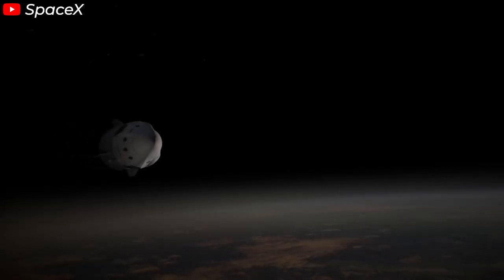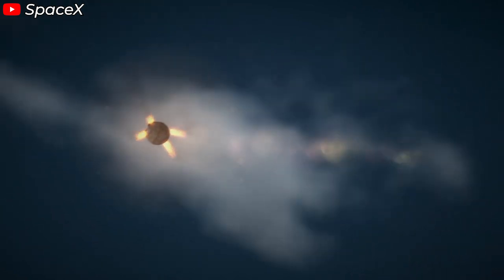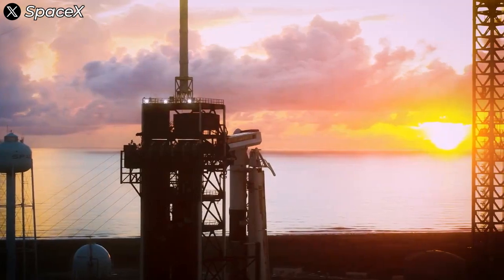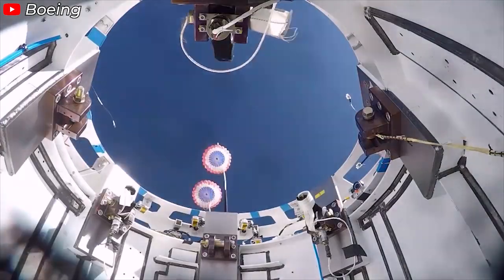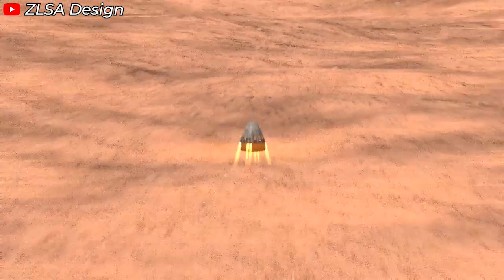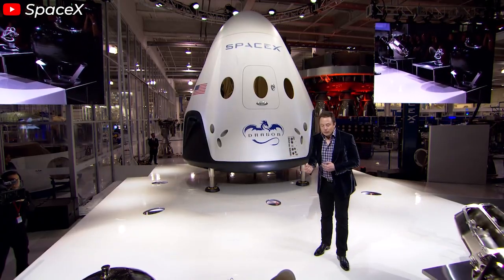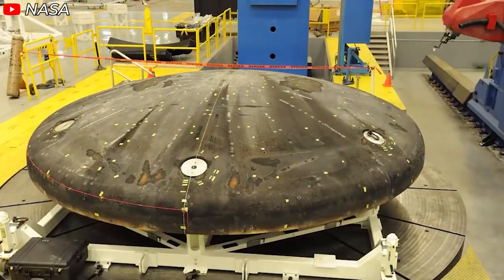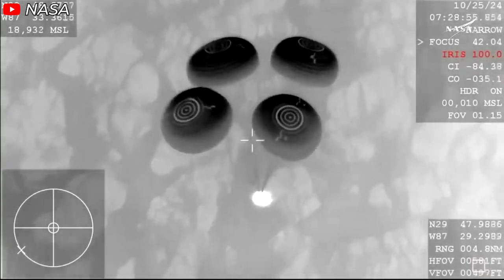SpaceX revealed Dragon New Landing Method just Humiliated Boeing Starliner,NASA shocked!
Have you ever seen SpaceX use the SuperDraco thrusters on the Dragon spacecraft? Probably not, right? But these engines are at the heart of Dragon's new landing method—a concept from the past that the company has revived, and this method is exactly what makes Dragon the safest spacecraft in the world, surpassing even the Starliner.
Let's find out everything in today’s episode!
In space exploration, ensuring astronauts return safely to Earth has always been a critical challenge and the top priority. While parachute technology has been a reliable solution since the earliest days of aerospace history, SpaceX has developed a backup system for its Crew Dragon spacecraft.
This system leverages the SuperDraco engines, originally designed as an abort mechanism to protect the crew in the event of a rocket failure during launch. Specifically, the eight engines, arranged in four pairs around the spacecraft, can generate enough thrust to propel the crew capsule away from a failing or potentially explosive rocket during the critical moments of ascent.
According to Steve Stitch, engineers at SpaceX have extended the functionality of the SuperDraco system. "It's an emergency contingency capability for landing where if the main parachutes were all to fail, the SuperDraco thrusters will fire right before the vehicle would make contact with the water. It would be an emergency configuration to save the crew on a really bad day."
To add to this, William Gerstenmaier from SpaceX shared more insights: “This is the first time it flies on a NASA mission.” He explained, “The way it works is, in the case all the parachutes totally fail, this essentially fires the thrusters at the very end, giving the crew a chance to land safely and essentially escape the vehicle. So it’s not used in any, you know, partial conditions, since the Dragon can land with one chute out. We can land with other failures in the chute system as well.”
The system works when "the capsule detects that there's a problem, and it fires the, essentially the Draco thrusters at the very end, and then provides a tolerable landing through the crew. So it's a, it's a true deep contingency,"
Now, even in the initial design of the Crew Dragon, SpaceX applied a strict principle of redundancy to its landing parachute system. The spacecraft was originally equipped with three main parachutes, calculated to ensure a safe landing even if one failed. However, NASA, with its high safety standards, required SpaceX to add a fourth parachute. While this decision was made to further enhance safety, it’s worth noting that the additional chute might not have been strictly necessary.